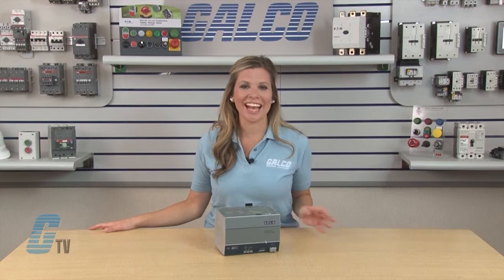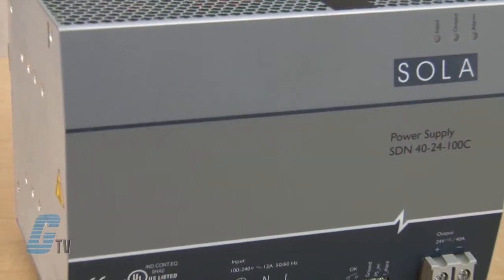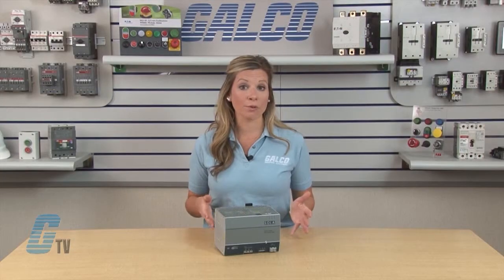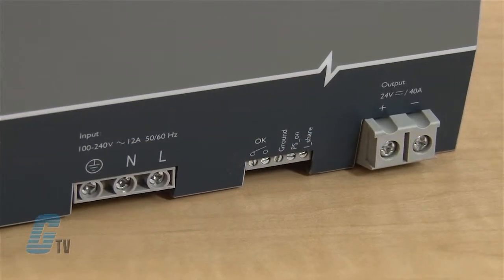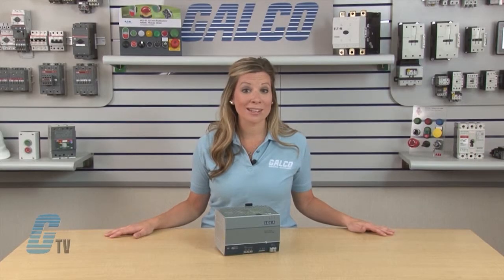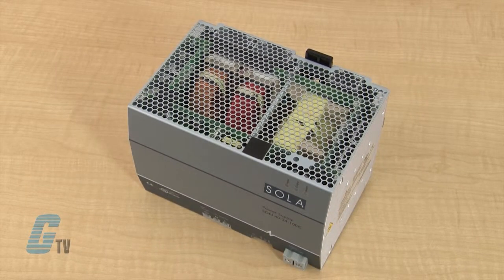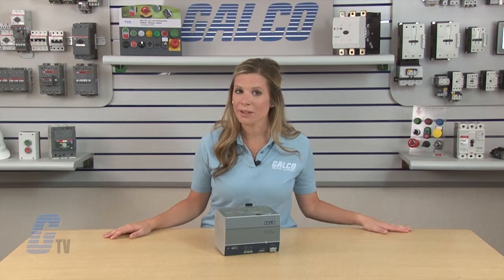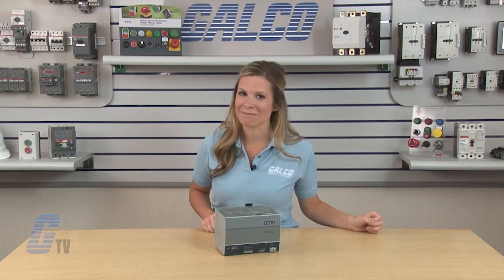Sola HD SDN C-Line of Power Supplies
Sola HD SDN C Line of Power Supplies presented by Katie Rydzewski for Galco TV.

The SDN‑C DIN rail power supplies are the next generation of the popular SDN series. These models combine high efficiency and compact size with new visual diagnostic LEDs to offer the most performance available from Sola HD. Essential industrial features such as Sag Immunity, Power Factor Correction, and universal voltage input have been retained in this series. Wide temperature operating range and parallel operation capability make the new SDN‑C units suitable to a variety of industrial applications.

SDN-C Series Features:
-    Highly Efficient Switching Technology
-    Active Power Factor Correction
-    Patented DIN Rail Mounting Clip
-    Parallel Capability Standard
-    High MTBF